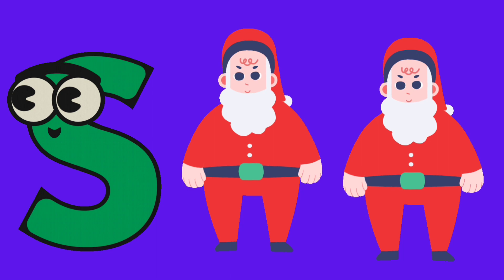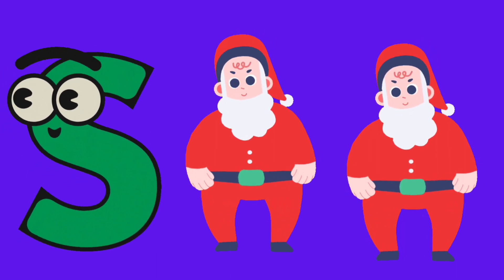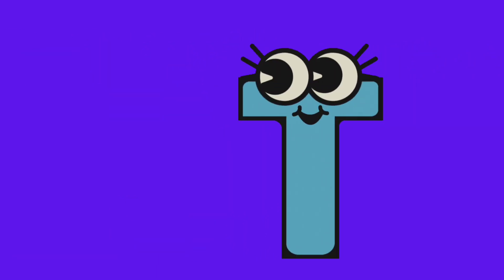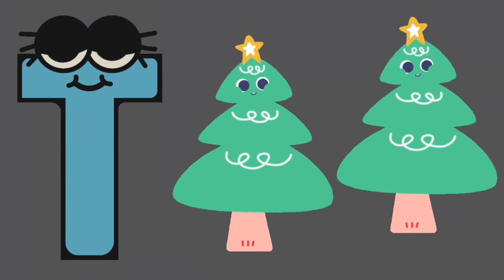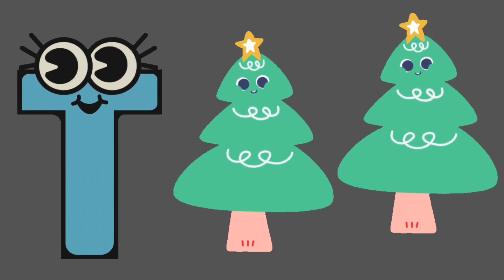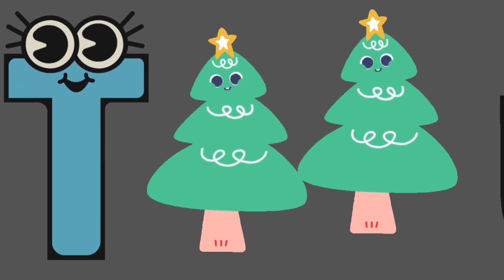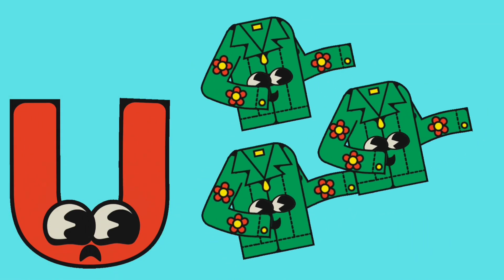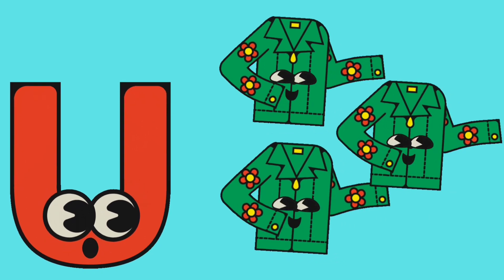A for Apple | Learn ABC l Baby l Phonics for Kids l abcd l ABC Kids l Alphabet Letters l ABC English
iba tv
A for Apple | Phonics for Kids | Learn ABC, ABC Kids, ABC English, Baby, Alphabet Letters